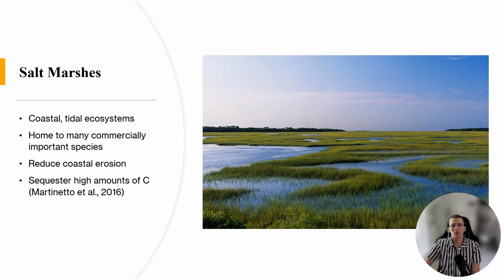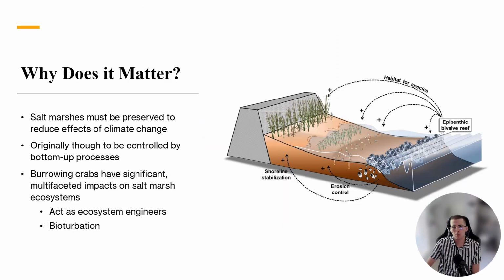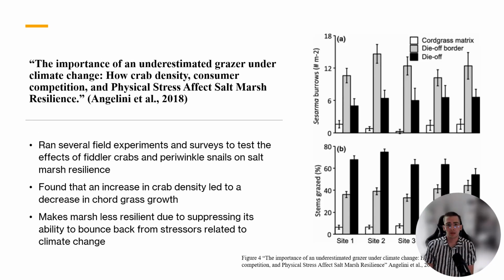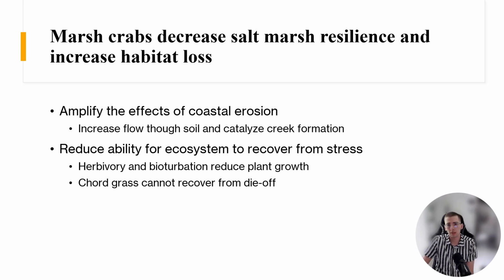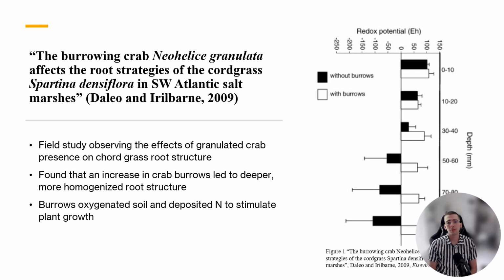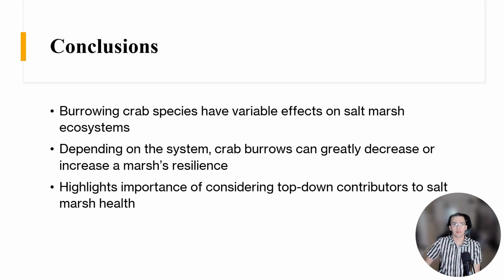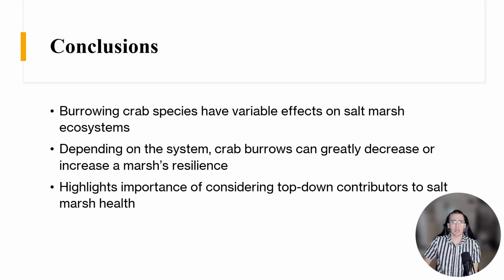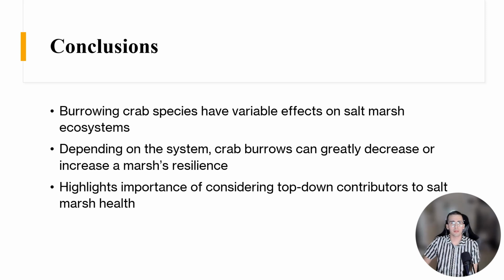Crustacean Frustration: The Multifaceted, Top-down Effects of Burrowing Crab Species on Salt Marshes